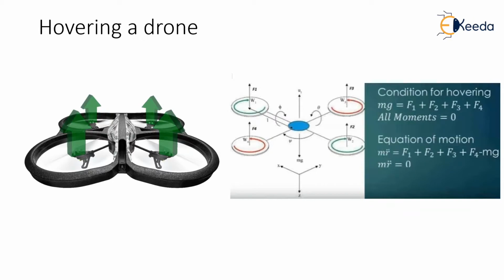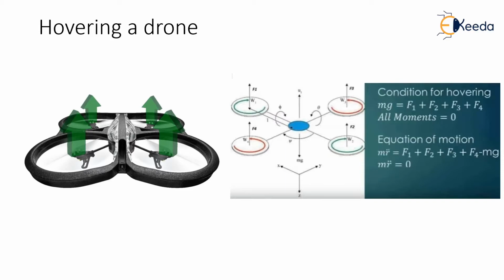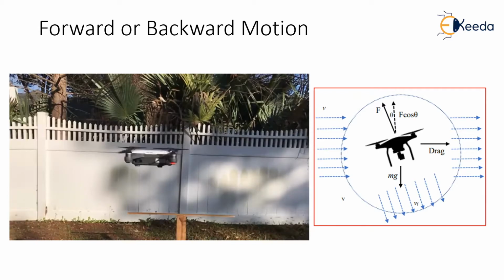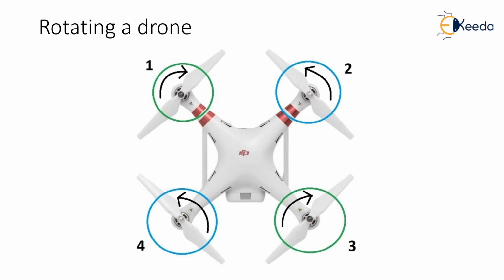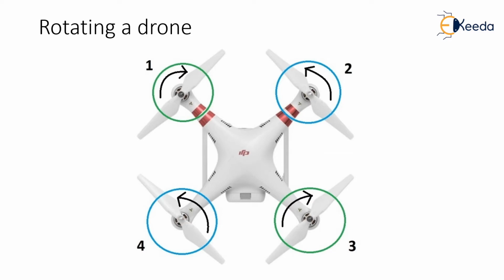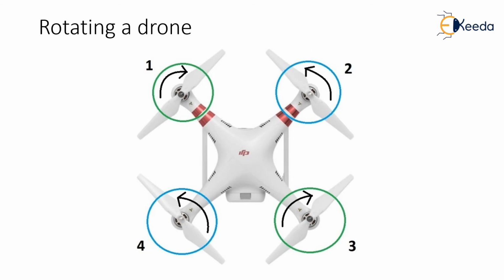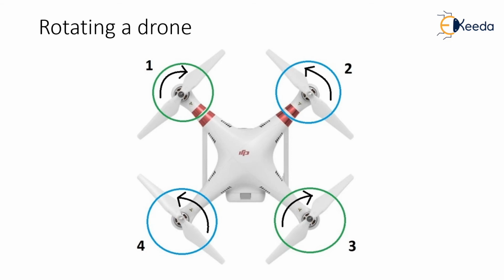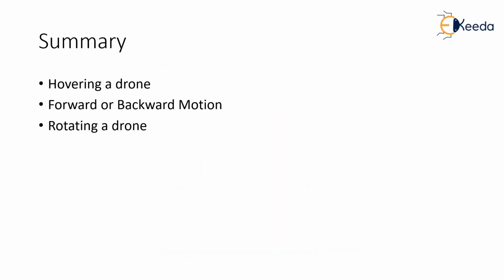Hovering, Turning, Rotating a Drone